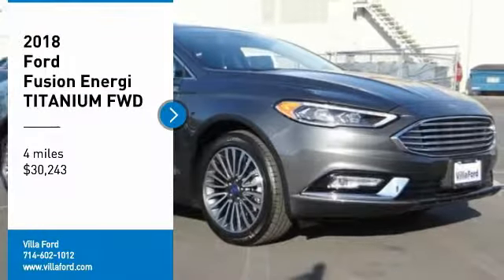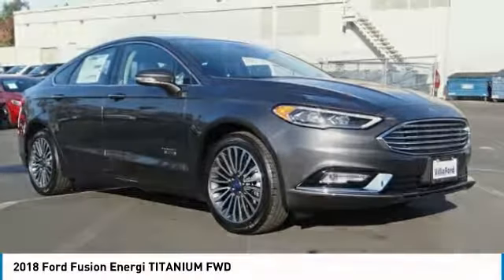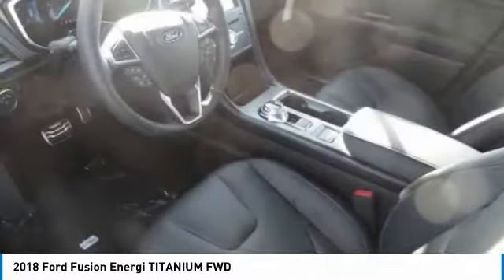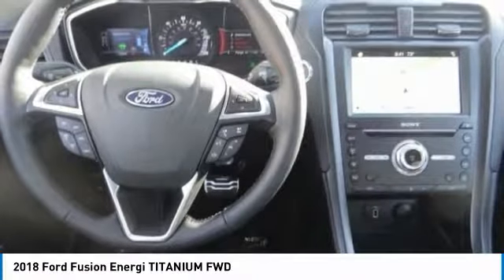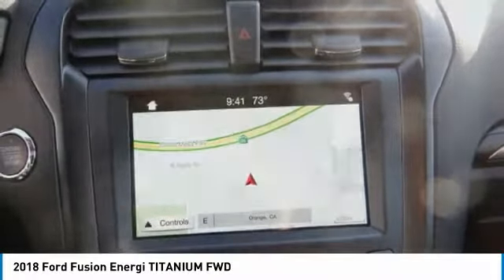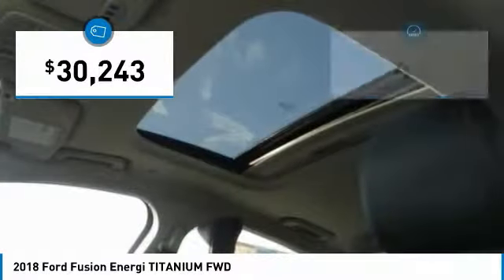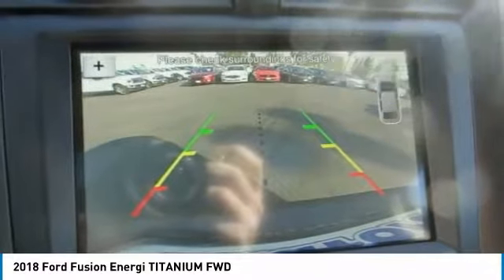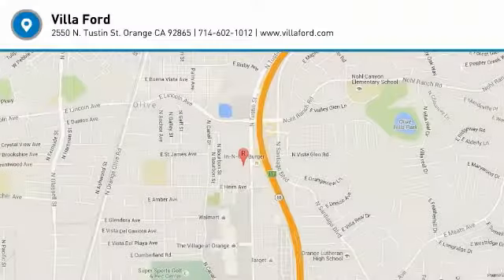2018 Ford Fusion Energi ORANGE TUSTIN PLACENTIA FULLERTON ORANGE COUNTY 00S80617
2018 Ford Fusion Energi TITANIUM FWD

Villa Ford
2550 N. Tustin St.

VILLA FORD PROUDLY SERVICING ORANGE, TUSTIN, PLACENTIA, FULLERTON, ORANGE COUNTY, & SURROUNDING SOUTHERN CALIFORNIA LOCATIONS. THIS GRAY 2018 Ford FUSION ENERGI IS EQUIPPED WITH A I4, AUTOMATIC TRANSMISSION, AND RECEIVES AN ESTIMATED . CONTACT VILLA FORD AT TO SCHEDULE A TEST DRIVE AND TAKE THIS 2018 Ford FUSION ENERGI HOME TODAY, OR VISIT OUR SHOWROOM CONVENIENTLY LOCATED AT 2550 N. TUSTIN ST. ORANGE, CA 92865. STOCK #: 00S80617 | 2018 Ford Fusion Energi Titanium FWD 2018 Ford FUSION ENERGI TITANIUM FWD Price includes: $1,750 - Ford Credit Retail Bonus Customer Cash. Exp. 01/02/2018, $1,250 - Retail Customer Cash. Exp. 01/02/2018 STOCK #: 00S80617 | VIN: 3FA6P0SU3JR167501 | 2018 Ford Fusion Energi Titanium FWD Villa Ford